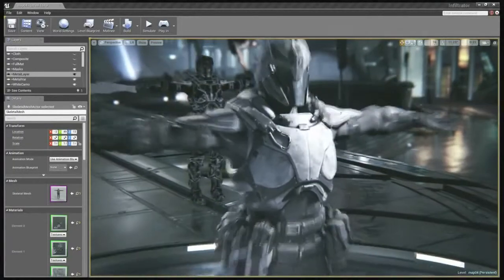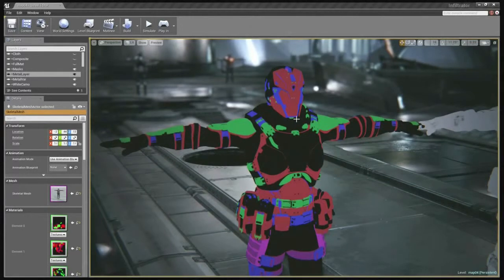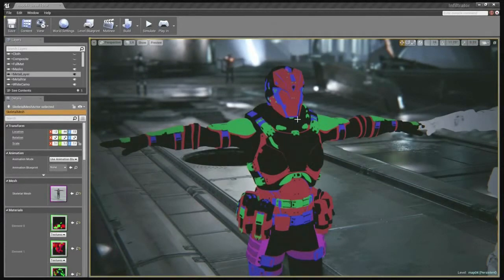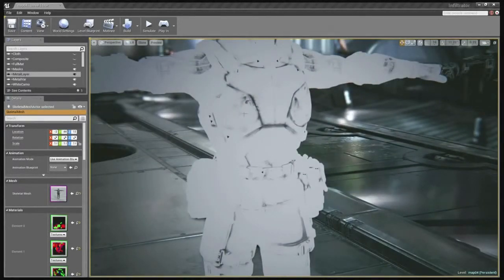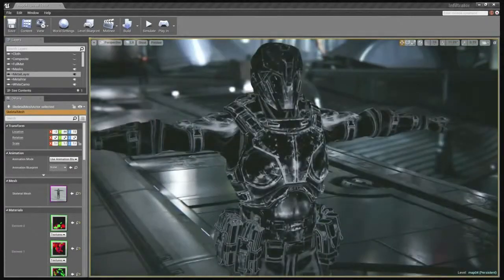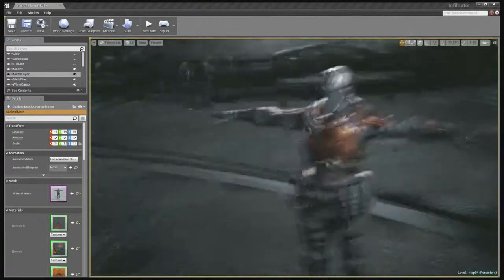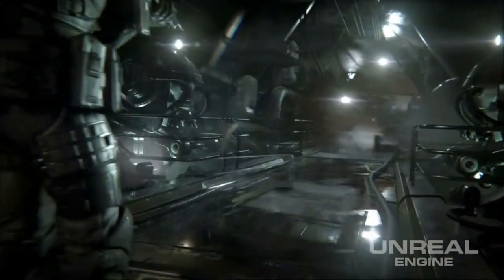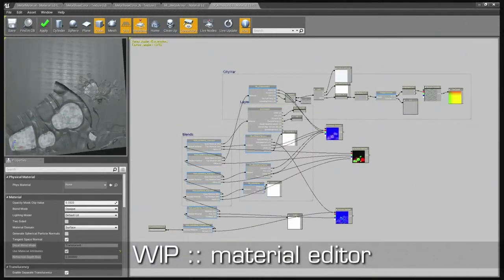Unreal Engine 4 - Demo "Características de personajes#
Muestra del Nuevo motor de Epic Games, el Unreal Engine 4, en el cual nos muestran las nuevas posibilidades que ofrece a la hora de diseñar y modelar personajes.